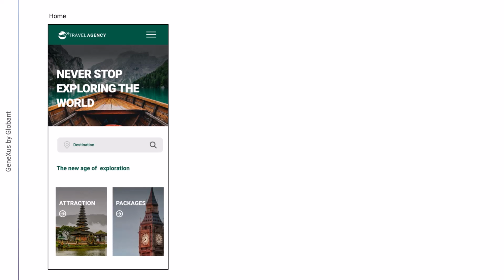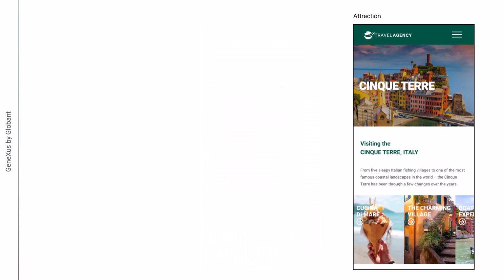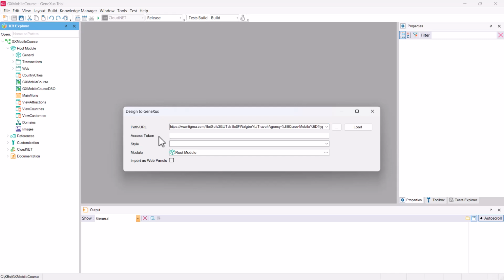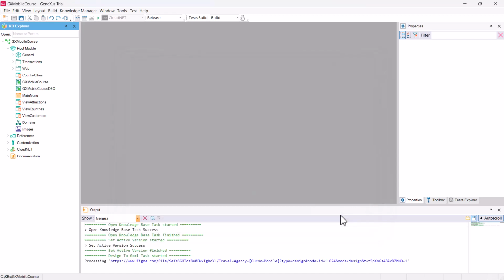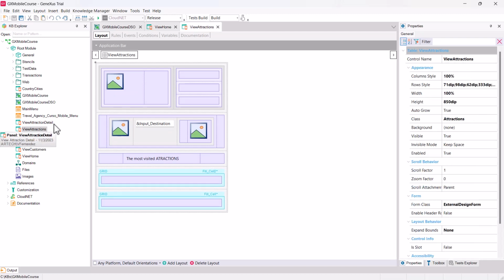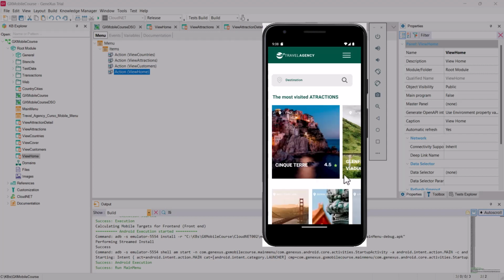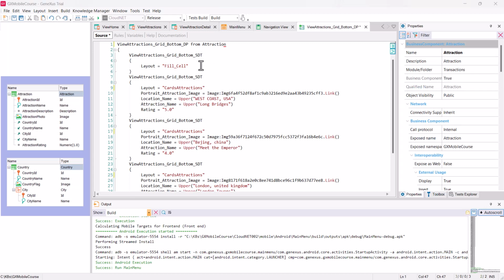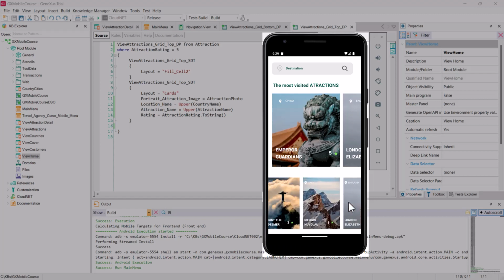Importing a design from Figma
In this video, we will see how to import into our GeneXus application the design of entire screens, including colors, fonts, and so on, made by an application design specialist using Figma, their usual work tool.

Data required to test the design import in GeneXus:
** Access Token:  figd_bVoP4mygvm5xDwmYXT5SSJEGmN-gbIT7TFh5qJ9W